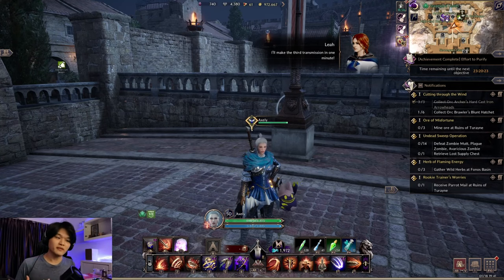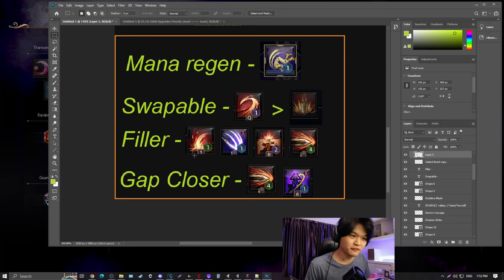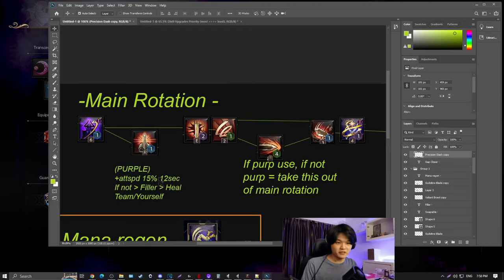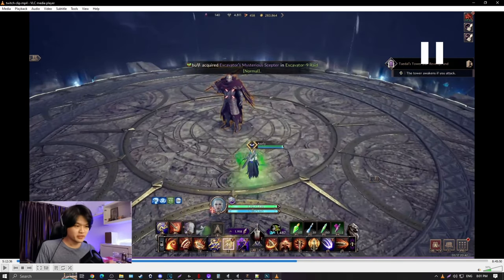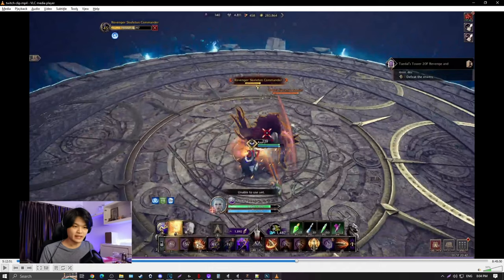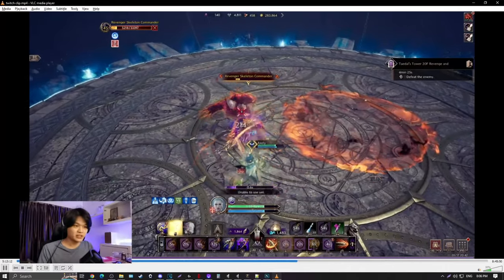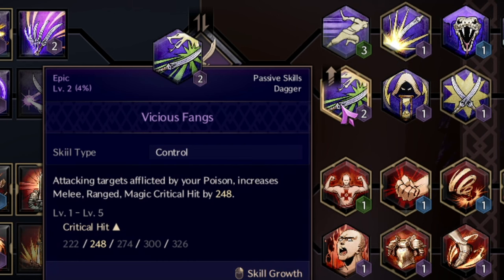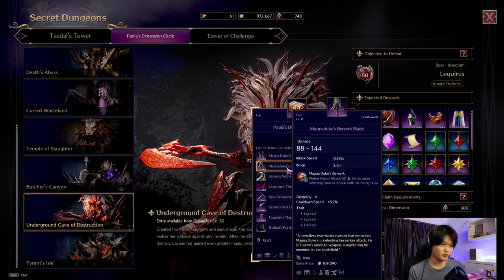Throne & Liberty My personal PVE Dungeon Greatsword + Dagger Build! [OUTDATED]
so i made this build solely for doing dungeons or any single targets contents, overall had lot of fun and experimented a lil bit with it, and found out that this provides the best rotation/damage.

obviously im not the best player in the world, meta could change since the game is still very young...

0:00 Intro
0:14 Main base stats
0:35 understanding some skill
4:51 Main Rotation + 2nd rotation
13:32 Passives
16:14 What Weapons to use / how to obtain them
19:02 Outro